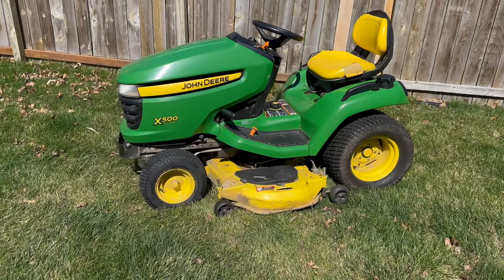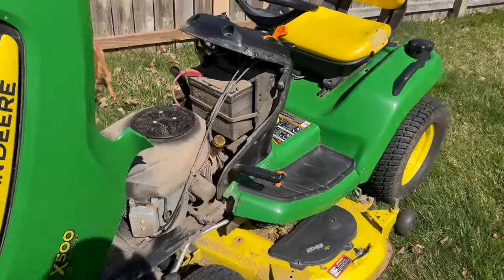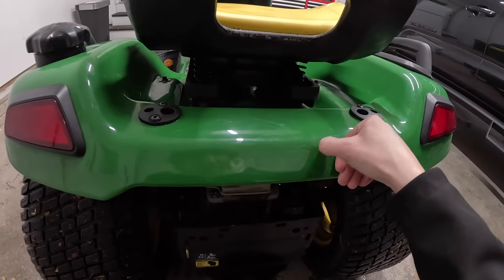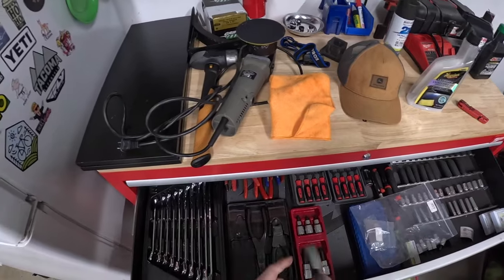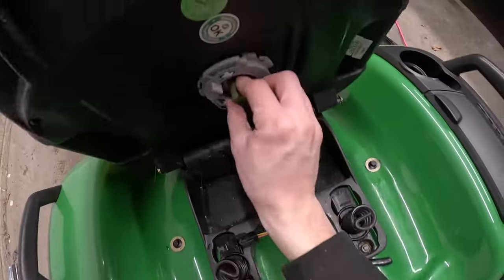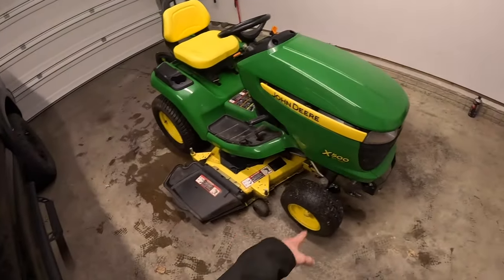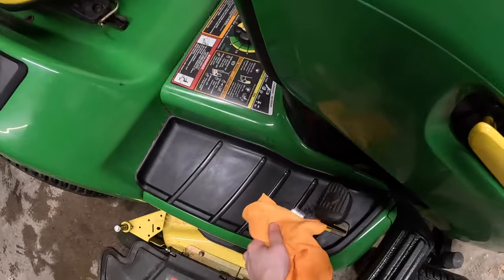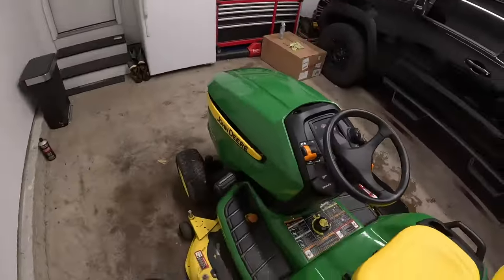Flipping a John Deere X500 Mower for a Huge Profit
In today's video I will be working on a John Deere X500 lawn mower.  This mower was purchased for my business, and I wanted to show you guys how I bring it back to life, to look as good as it did over 16 years ago.  I hope you guys enjoy.